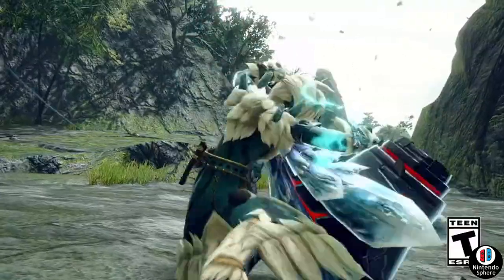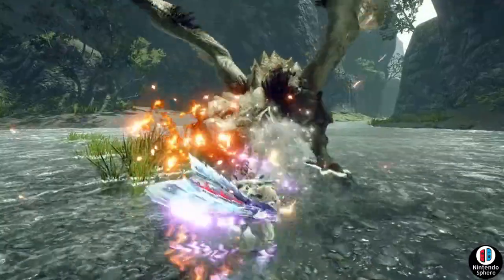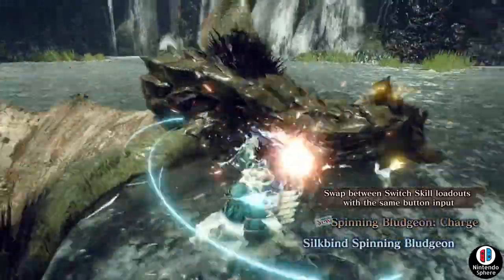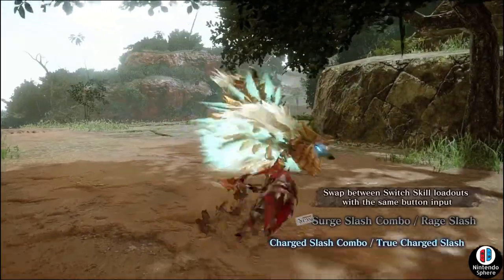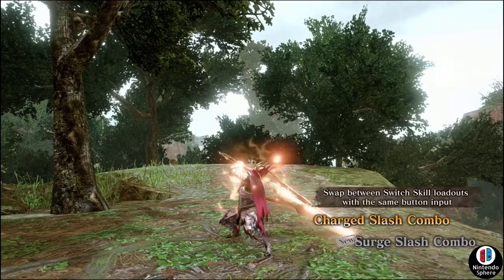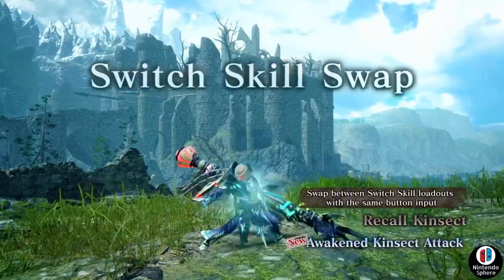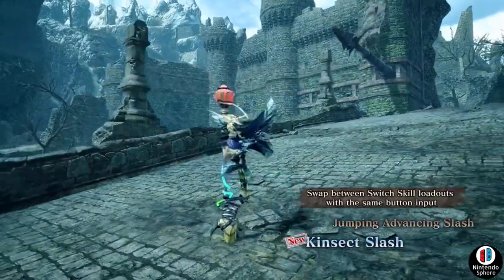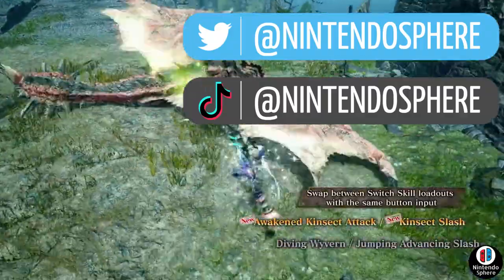INSANE NEW SKILL ATTACKS / AMAZING ARMORS Monster Hunter Rise: Sunbreak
Monster Hunter Rise Sunbreak 14 New Weapon Skills will change the way you play plus New Master Rank Armors will make you look good on Nintendo Switch and PC!

モンスターハンターライズ：サンブレイク 【新しい出会い】【新しい鎧】

Nintendo Sphere is a small YouTube channel dedicated to covering Nintendo Switch Game Reveals and other videogames that Interest me like Monster Hunter Rise and Monster Hunter Stories 2. Join me as I try to bring to you the best news available on Youtube and interesting topics of conversation about the games you know and love.